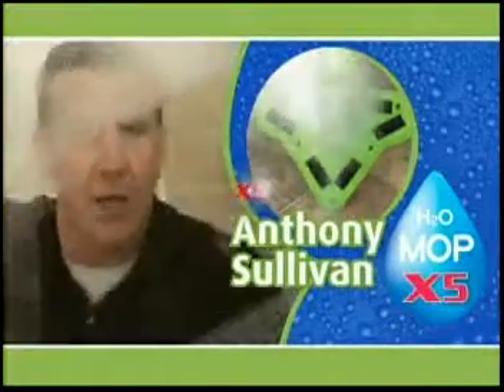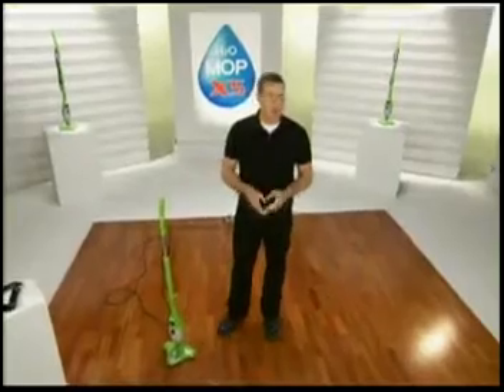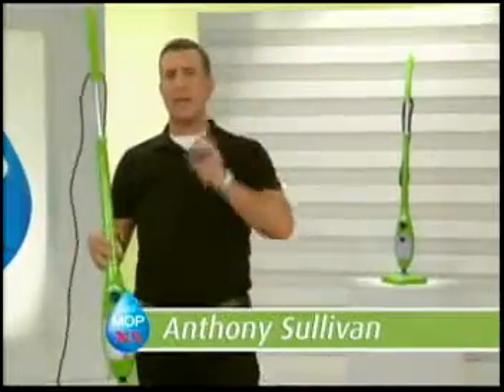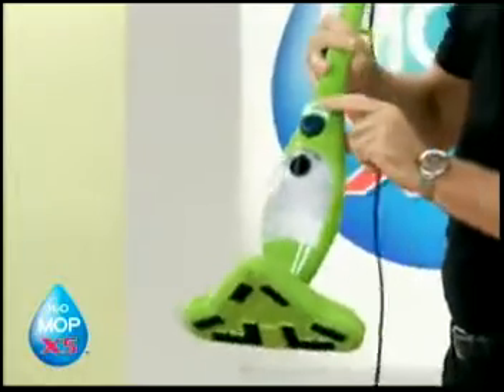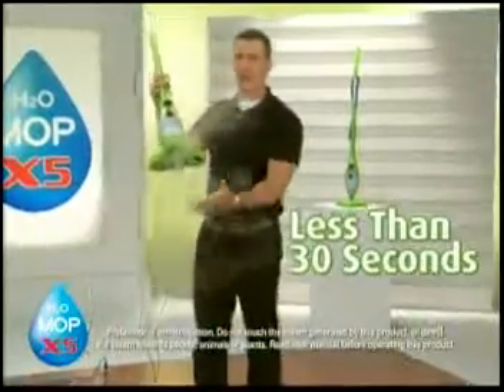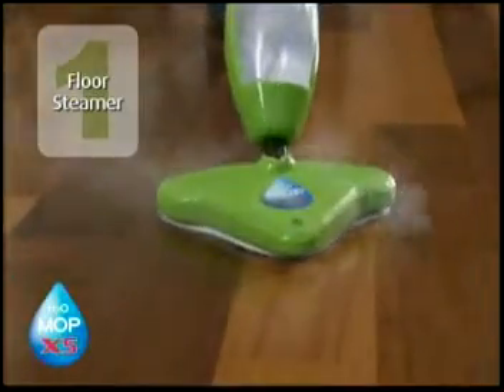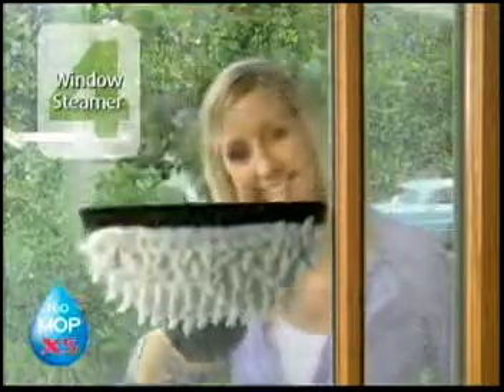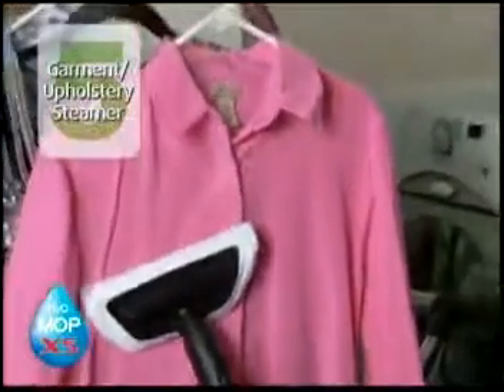H2O Mop X5 - 5 in 1 Steam Cleaner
Use the power of steam to a detergents free cleaning